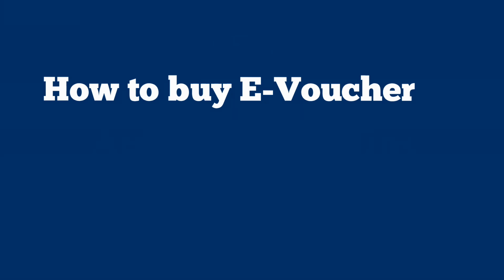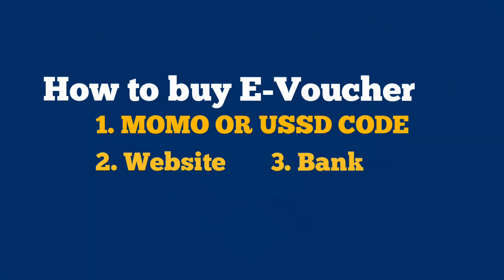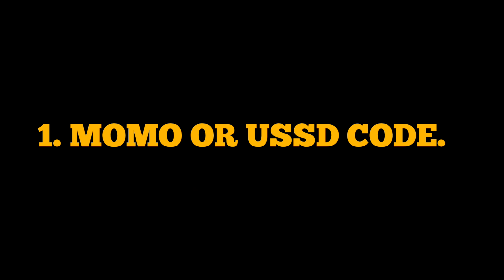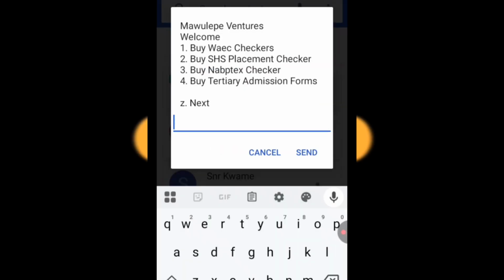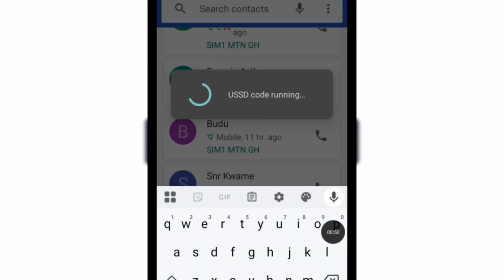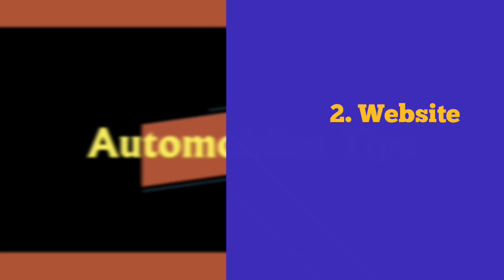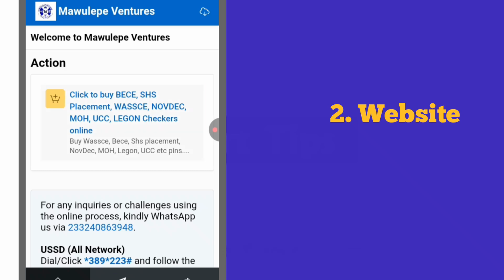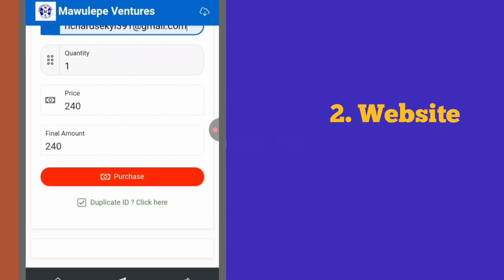How to Purchase UG Admission Forms with Mobile Money 2025 | Step-by-Step Guide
🎓 How to Buy UG Admission Forms (2025/2026) | Step-by-Step Guide

Want to apply to the University of Ghana (UG) this year? In this video, I’ll show you exactly how to buy your UG admission forms (e-voucher) for the 2025/2026 academic year.

Here’s what you’ll learn:
✅ How to purchase UG forms using Mobile Money (MoMo) with the official USSD code
✅ How to buy your e-voucher from banks across Ghana
✅ The step-by-step process to get started with your UG application

📌 Watch this beginner-friendly guide till the end so you don’t miss any important details about your admission!